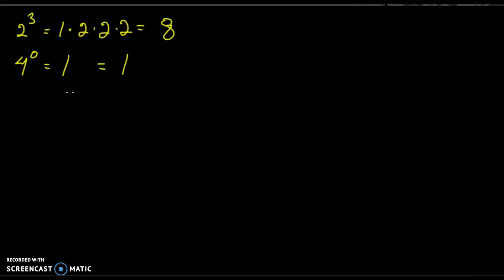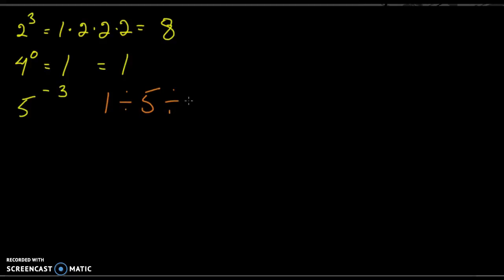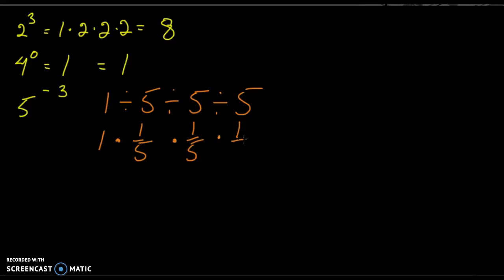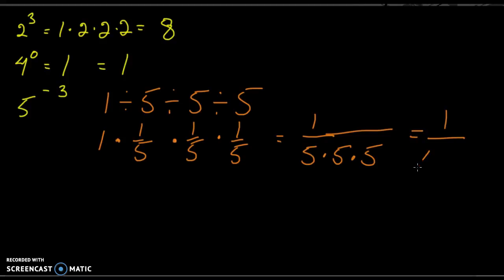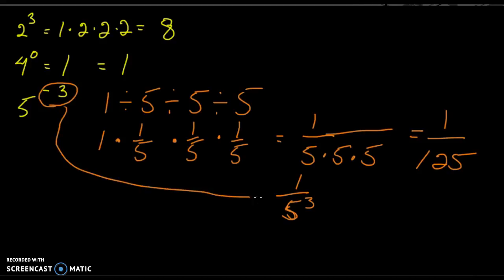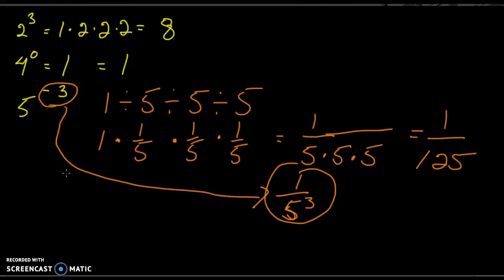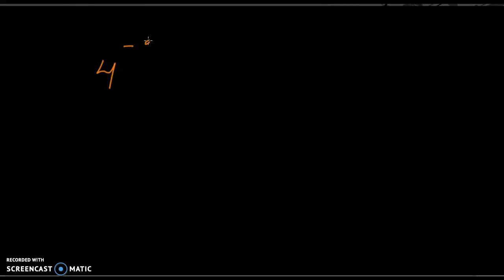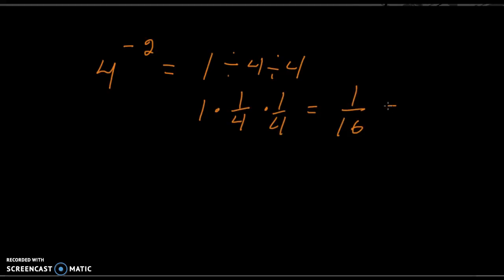integer bases raised to negative exponents